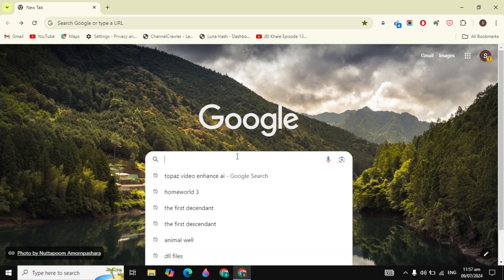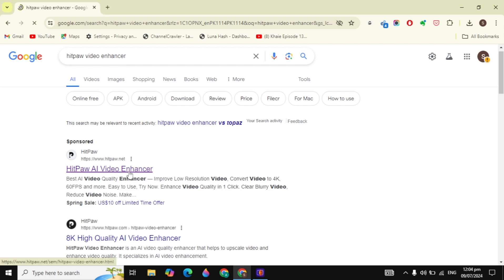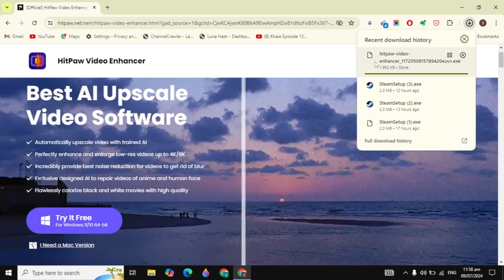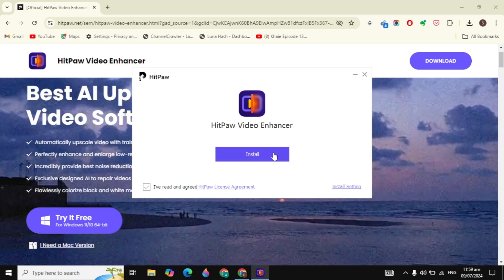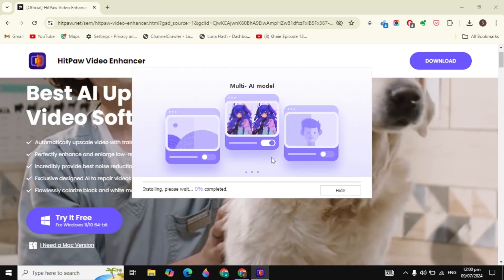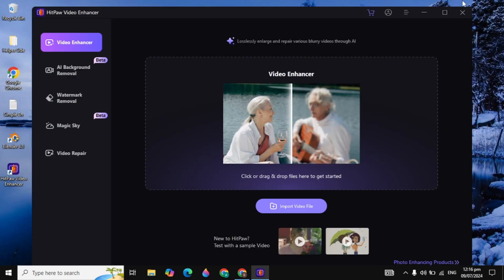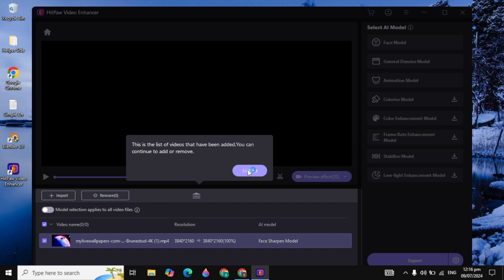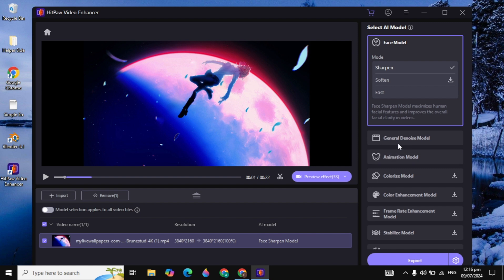How to Download and Install HitPaw Video Enhancer On PC or Laptop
Step up your video quality with HitPaw Video Enhancer! In this easy tutorial, learn how to download and install HitPaw Video Enhancer on your PC or Laptop. Upgrade your videos with just a few simple steps and watch them come to life with enhanced clarity and sharpness. Say goodbye to low-quality footage and hello to professional-looking videos. Impress your audience with crystal-clear visuals and vibrant colors. Don't miss out on this powerful video editing tool that will take your content to the next level. Watch now and start enhancing your videos like a pro!